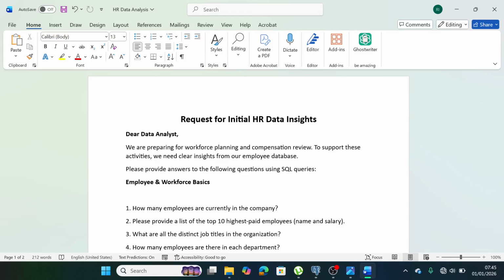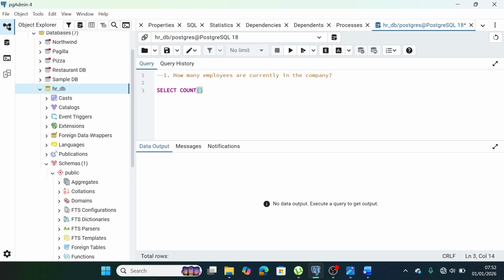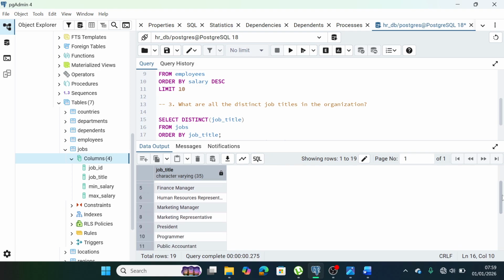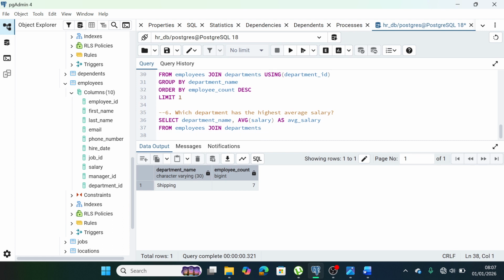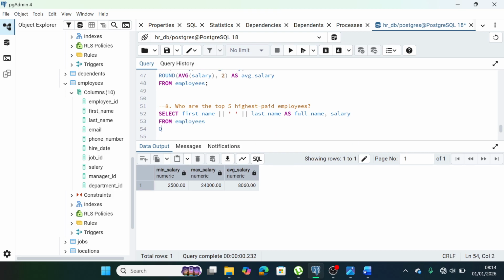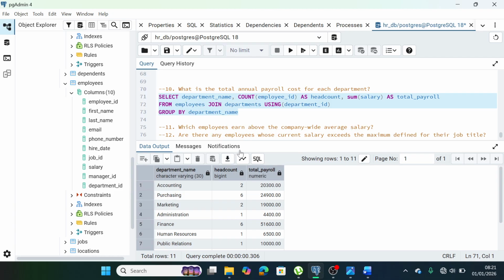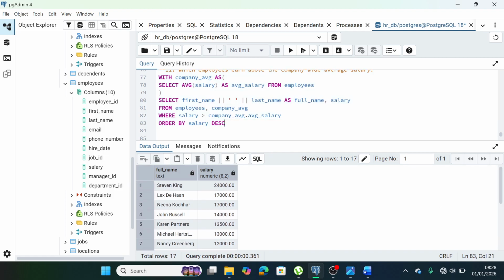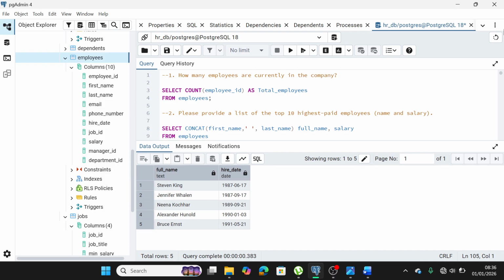Real HR Data Analysis Using SQL | Employee, Salary & Workforce Insights (Part 1)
In this video (Part 1), we analyze a real HR database using SQL to answer practical workforce and salary questions requested by an HR leadership team..

This is not a random SQL tutorial — it’s a real-world HR analytics case study showing how companies use SQL for workforce planning, compensation review, and data-driven decision-making.

🔗 Resources Used

🔍 Business Questions Answered Using SQL

✔ How many employees are currently in the company?
✔ Who are the top highest-paid employees?
✔ What job titles exist across the organization?
✔ How many employees work in each department?
✔ Which department has the largest workforce?
✔ Which department has the highest average salary?
✔ Salary statistics: minimum, maximum & average pay
✔ Employees earning above company-wide average salary
✔ Payroll cost by department
✔ Hiring insights: newest & longest-serving employees

🛠 Skills Covered

• PostgreSQL
• SQL Joins
• Aggregations (COUNT, AVG, SUM)
• CTE
• Real HR business analysis

• Beginner & intermediate SQL learners
• Aspiring Data Analysts
• HR Analysts & Business Analysts
• Anyone building a data analysis portfolio

• Advanced salary analysis
• Manager & department performance
• Employee dependents & welfare insights
• Window functions & advanced SQL

Like 👍 | Share 📤 | Follow 🔔 for more real-world SQL projects